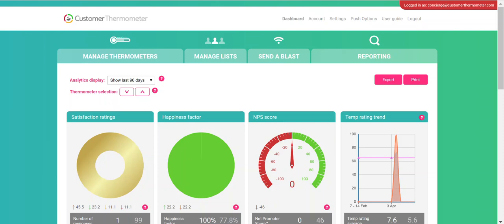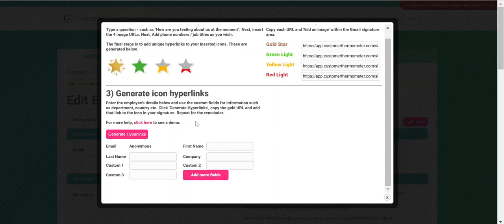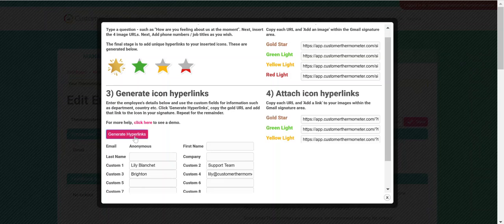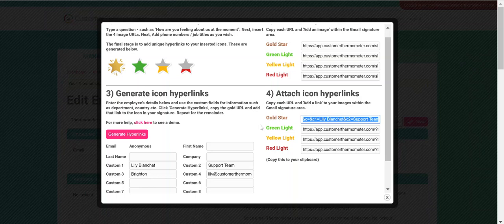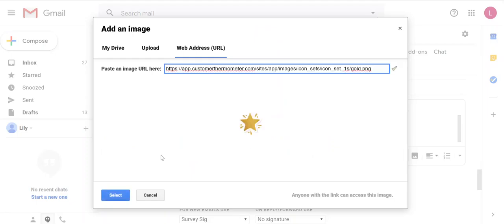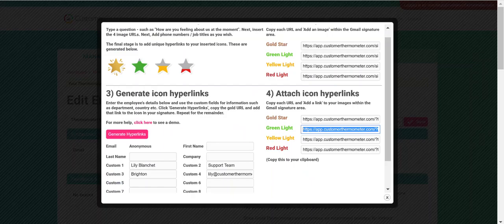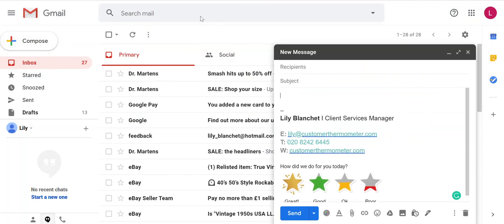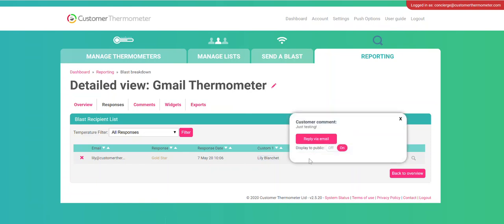How to use Customer Thermometer with Gmail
How to integrate Customer Thermometer with Gmail